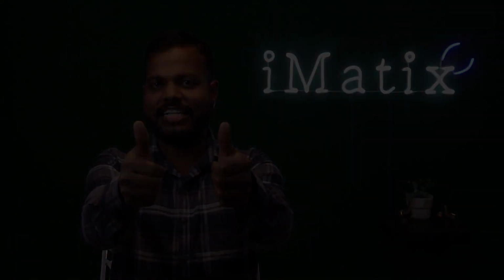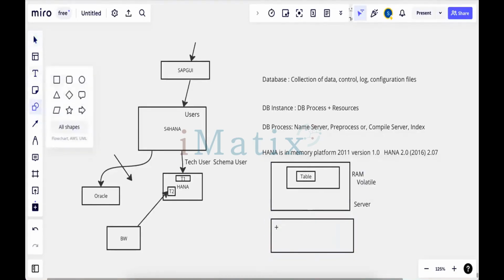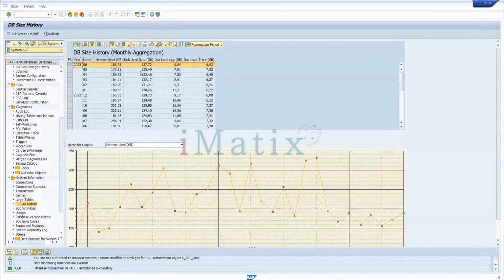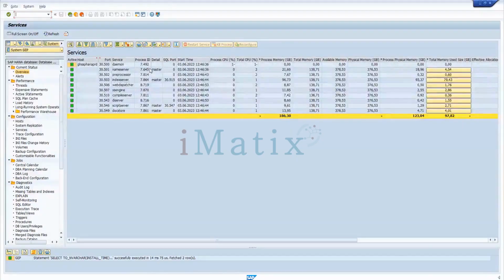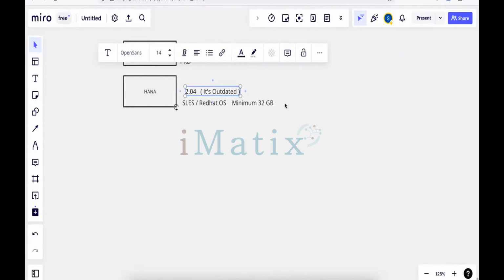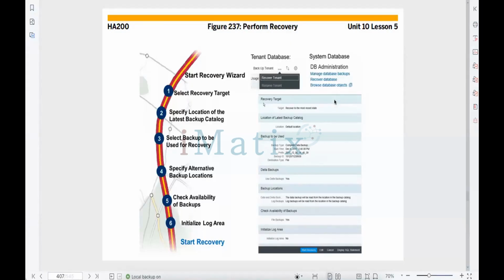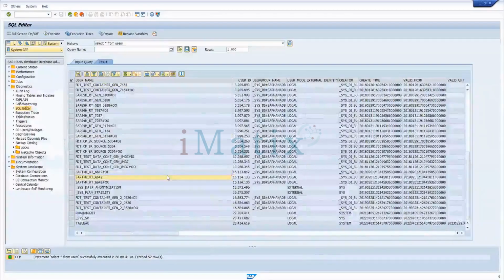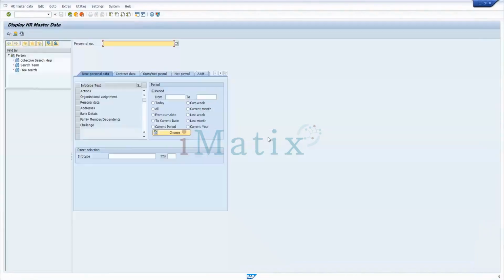SAP BASIS Database Admin Task | SAP BASIS Online Training |SAP BASIS Course |Learn SAP BASIS |iMatix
Welcome to the iMatix SAP BASIS Online Course! This video will teach you about SAP BASIS Database Administration Tasks, which are necessary for keeping SAP systems running smoothly and making sure that business runs smoothly.

🔹 🗄️ Getting Started with SAP BASIS Database Administration Tasks
🔹 ⚙️ Learning how to manage databases in SAP systems
🔹 📊 Keeping an eye on the health and performance of the SAP database
🔹🔐 Taking care of database security and backups
🔹🔄 Doing maintenance tasks on the database
🔹 📁 Learning how to manage data in SAP landscapes

💡 Why should you learn SAP BASIS?

✅ 💼 SAP BASIS professionals are in high demand
✅ 📈 SAP has great chances for career growth
✅ 🏢 Needed for almost every SAP project
✅ 🌍 Chances to work with companies all over the world